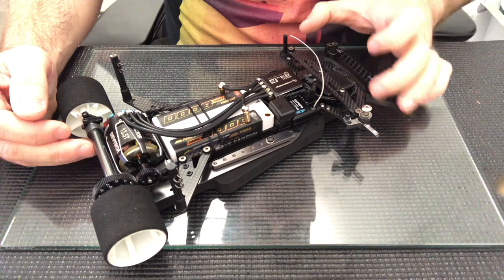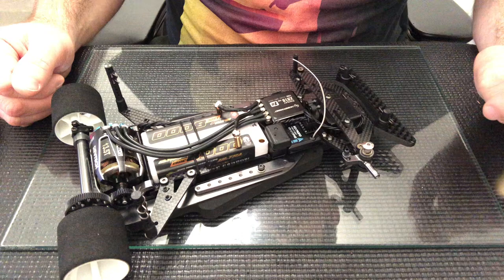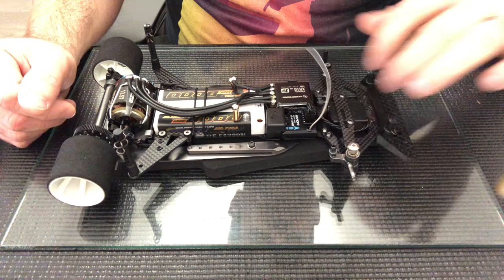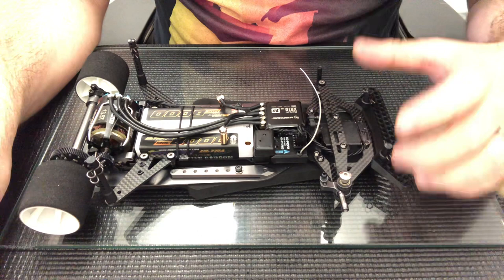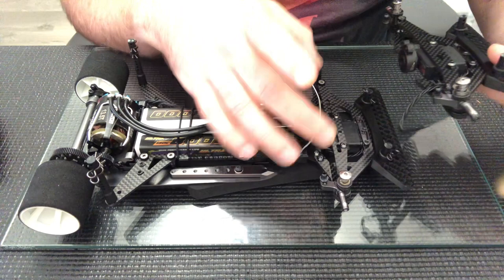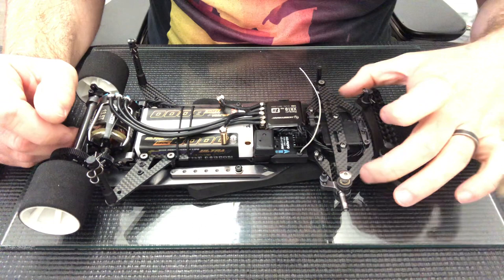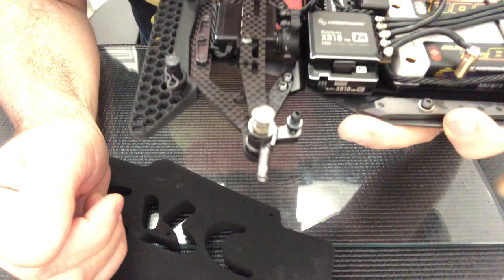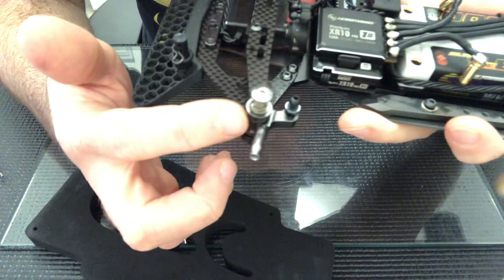Awesomatix A12 - Front Suspension Options & Build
An overview of the various front suspension options available to adjust wheelbase, axle trail, castor and camber on the Awesomatix A12.

Further detail on how the UK Team are building the kingpins and how best to adjust front droop and ride height.